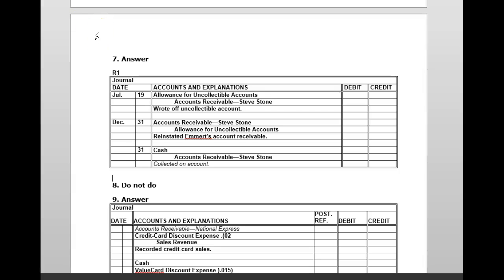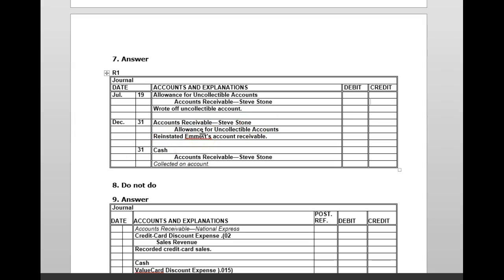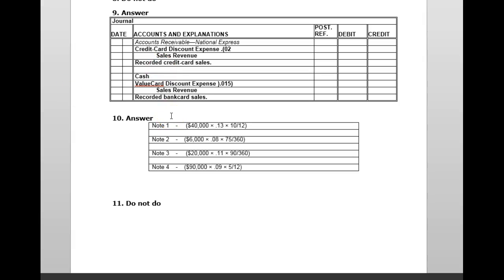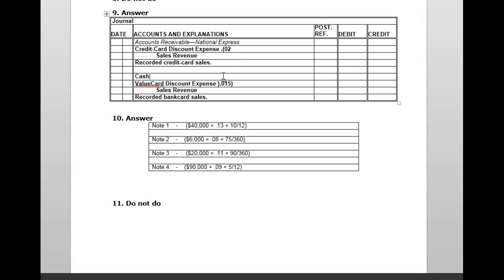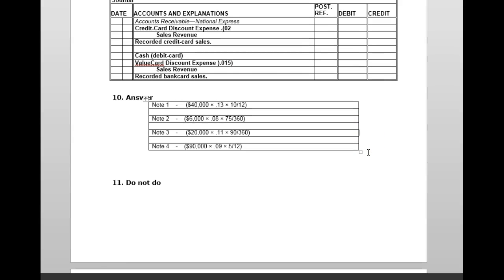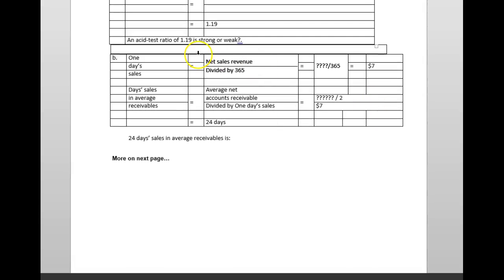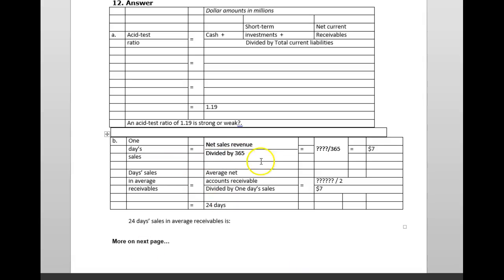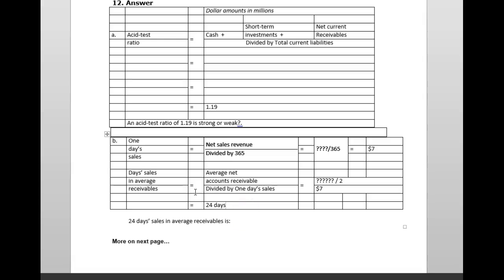Assignment 9.1 (7-13)